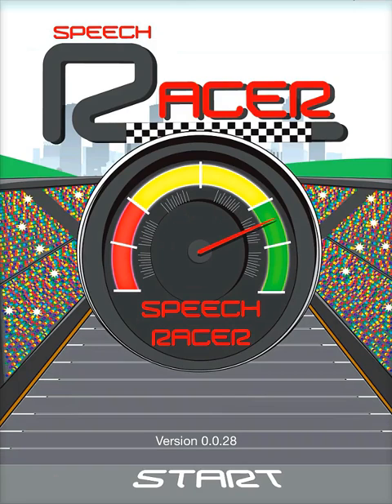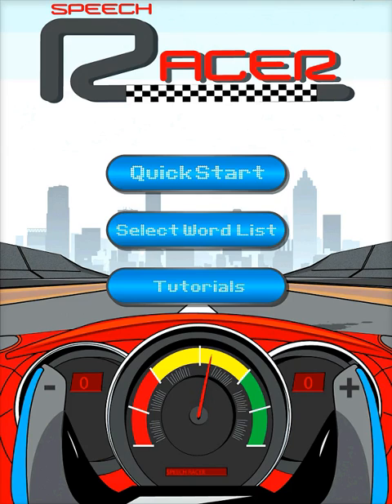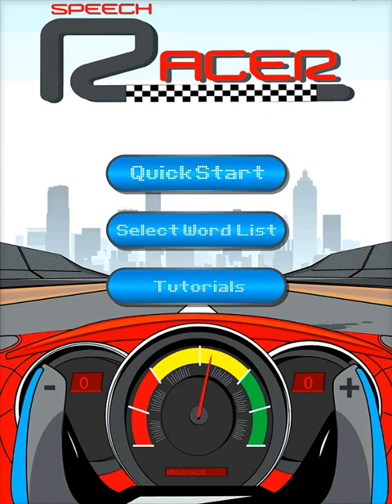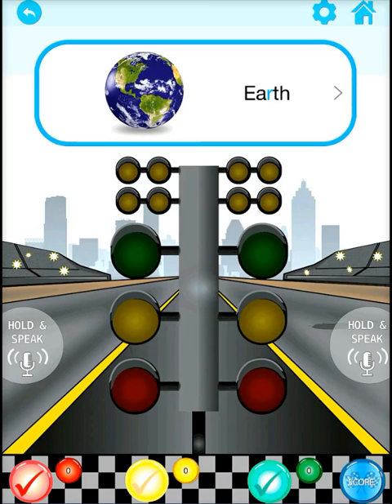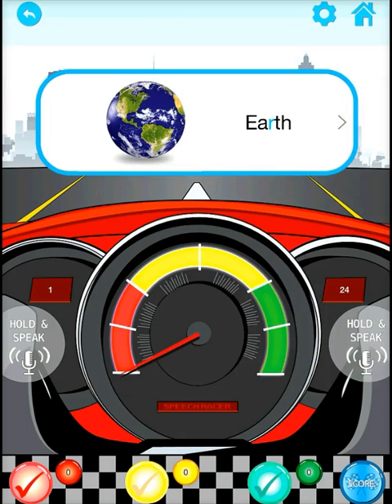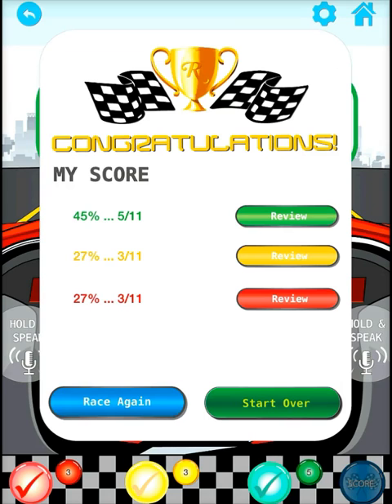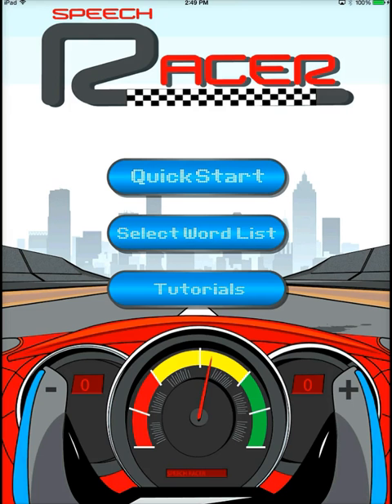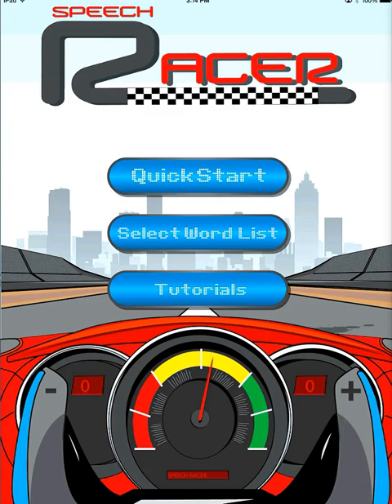What is Speech Racer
Speech Racer is the first speech recognition app in speech therapy to measure the accuracy of a spoken /r/ sound! Speech Racer provides a fun, interactive way for students to practice the /r/ sound and develop consistent speech habits, even at home!